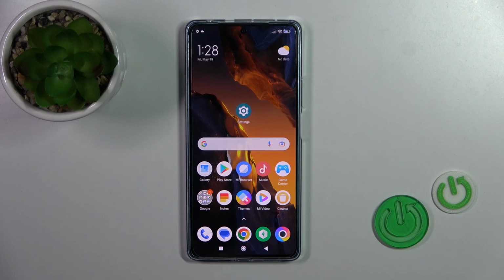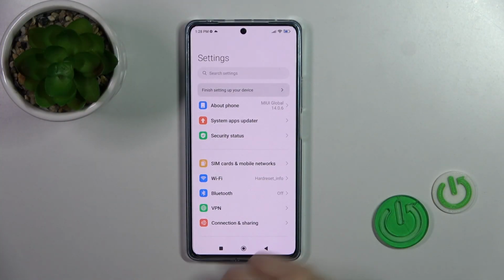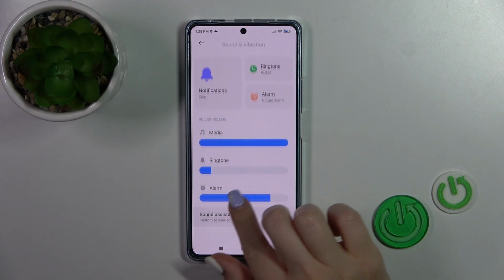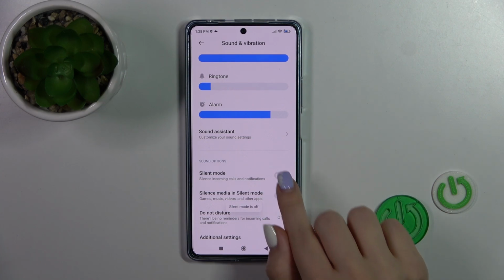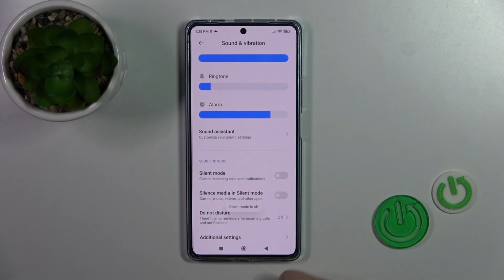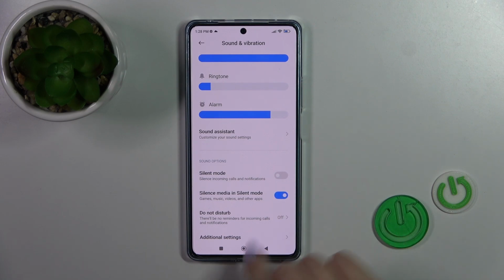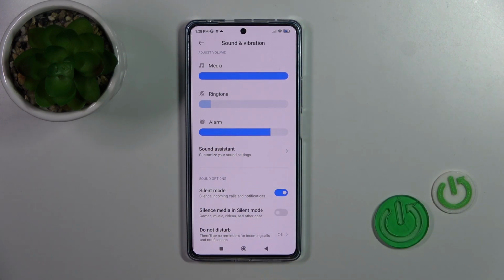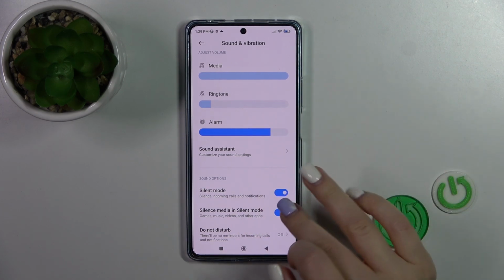How to Turn On Silent Mode on POCO F5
Find out more info abotu POCO F5:
Whether you need to quickly silence your smartphone during meetings or other important occasions, or you want to restore the sound for incoming calls and your notifications, you should watch this tutorial. We will show you how to turn on silent mode in order to turn off all sounds and how to turn off silent mode in order to unmute sounds on your phone.

How to turn on silent mode on POCO F5? How to activate silent mode on POCO F5? How to enable silent mode on POCO F5? How to turn off silent mode on POCO F5?